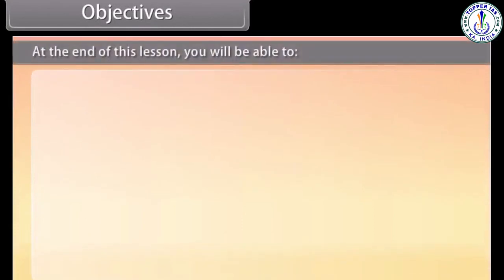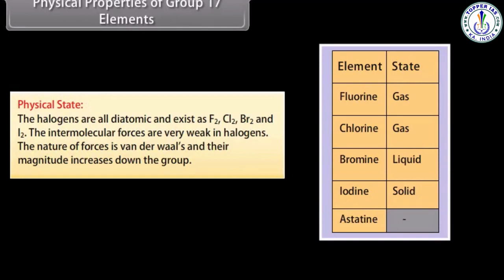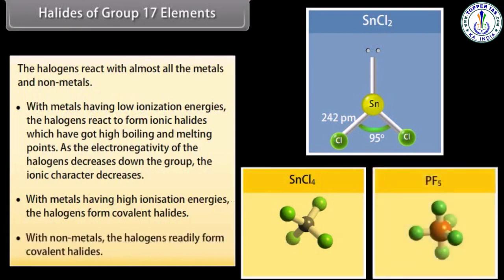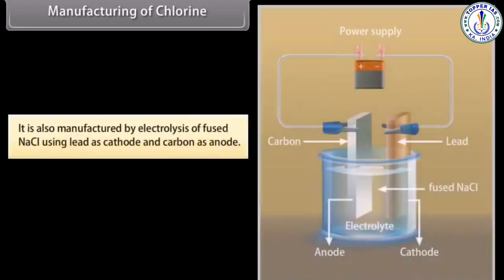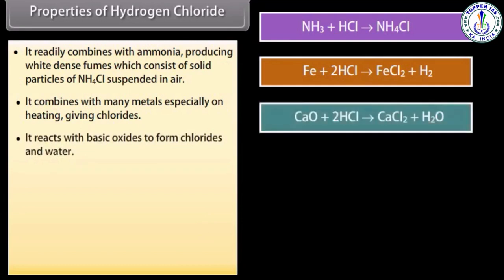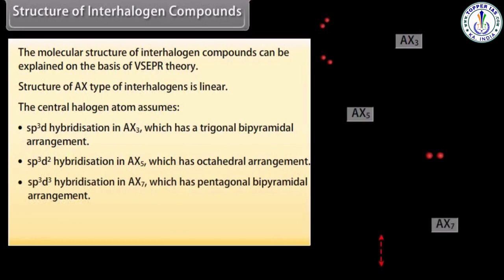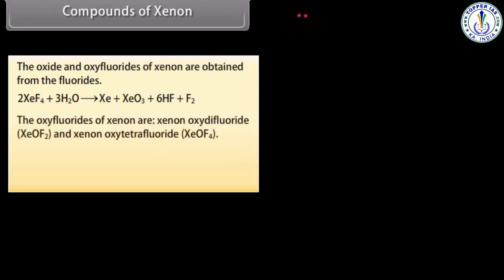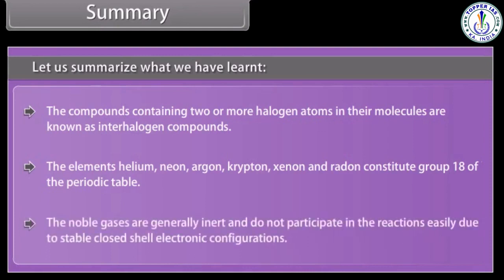How fertilizer is produced?What is Haber process? The P block elements part 3